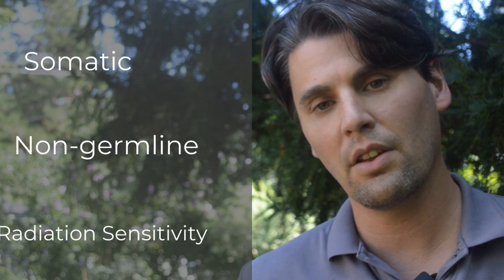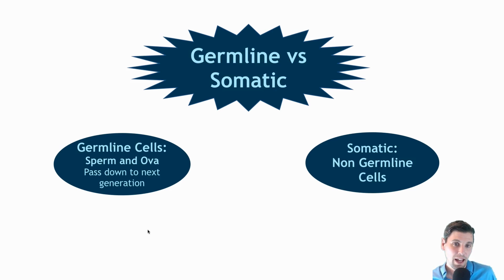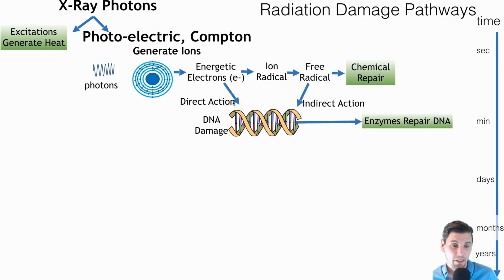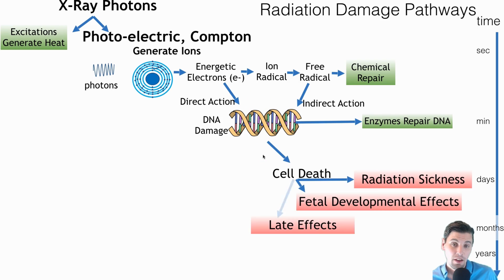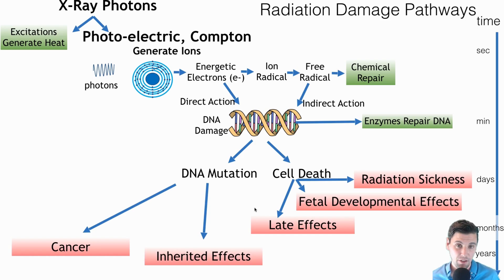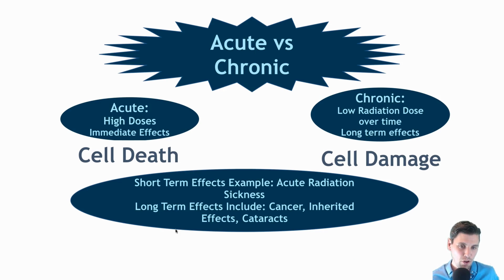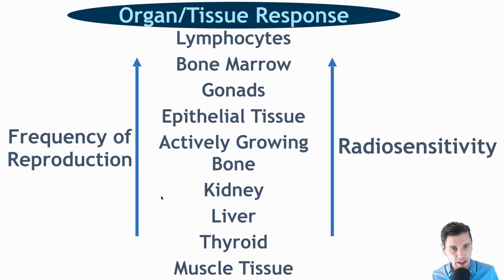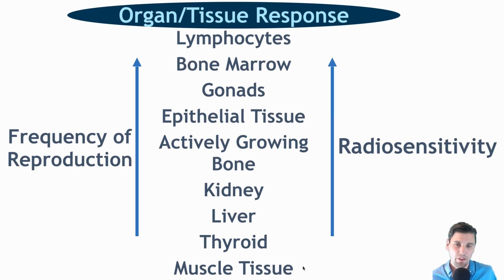Radiation Biology for Somatic Tissue (organ tissue response radiosensitivity)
The effects of radiation on somatic tissue (i.e. non germline tissue so not sperm or ova). We have discussed above the classical description for radiation damage via x-ray photons depositing energy locally in cells via energetic electrons.

Chapters:
00:00      Introduction Somatic Tissue
01:03      Germline vs Somatic Tissue
01:39      Radiation Damage Pathways
03:15      Cell Damage Pathways
05:06      Acute vs. Chronic
06:16      Organ/Tissue Response Radiosensitivity

X-Rays, when passing through human tissue, have effects on somatic sells and the effects described here are not related to cancer induction or carcinogenesis. First we will start by defining, what is a somatic cell? It is something other than a germline cells, as germline cells can be passed on to subsequent generations. Sperm and ova (i.e. human eggs) will be passed on to the next generation and somatic cells are all cells which are in your body but which are non-germline cells.

As we have described above in the diagnostic energy range x-rays primarily interact with the tissue in the human body via Compton and photoelectric effects. Compton and photoelectric effects both result in energetic electrons that are going to deposit their energy locally [link to image above on radiation biology flow chart. After the electrons have deposited their energy locally, those energetic electrons can either create free radicals (which subsequently damage DNA)

After the x-rays deposit energy in a given cell there are multiple options which can occur at the cellular level.

The DNA damage can be repaired in some cases such a single strand breaks which can more easily be repaired either before or during cell division. Double strand breaks are more problematic but may be repaired with enzymes.

In some cases the damage is not significant enough to cause cell death directly but when the cell attempts to divide there is too much damage for the second generation (i.e. daughter cells) to survive.

When the cell damage is not repaired directly and the cell does not die it is possible that the mutation is passed on, or propogated. This is the mechanism for cancer indunction (i.e. carcinogensis).

Acute vs Chronic
These are just general terms but they are part of the ARRT x-ray content specifications, so you want to be familiar with them. We want to know that acute is just those conditions that occur over relatively short periods of time. These typically occur when higher doses are delivered a short period of time. The effects of acute radiation syndromes are relatively immediate, i.e. observed within a couple of days. And then chronic are long-term effects and can occur with a lower radiation dose. We have covered many of these possibilities on this post as well in more detail.

So, cell death again is primarily caused by high radiation doses and the short-term effects, for instance, acute radiation sickness. We have another video on acute radiation sickness. And then for long-term effects these include: cancer, inherited effects, and cataracts which we have a separate video on each of those as well.

Acute: high radiation dose over short period of time, immediate effects
Chronic: typically caused by lower radiation dose, long term effects
Organ and Tissue Response:
As we discussed above the body is made up of many different tissue types and each of these tissue types will have different characteristics in terms of the radiosensitivity of the tissue. The radiosensitivity of different tissue types has been studied extensively in the context of radiation therapy treatment planning and response monitoring. In that case the desire is to expose the malignant tissue to a high radiation dose while minimizing radiation dose to the healthy tissue.

For our purposes the most important point is that the frequency of reproduction is linked to the radiosensitivity. Cells are more susceptible to damage when they are actively dividing as redundancies in the DNA cannot be used to repair the damage as easily.

The frequency of the reproduction – we talked about if there are x-rays that are incident on those cells and especially if that happens while they’re trying to reproduce, because of the frequency of reproduction and because the cells are more radio-sensitive while they are reproducing, that means that those cells that reproduce more frequently had a higher radio sensitivity.

As you can see in the figure the most radiosensitive tissues are lymphocytes, and bone marrow. On the other hand the tissue which does not reproduce at a high rate such as the muscle tissue and the nervous system tissue will be the least radiosensitive.